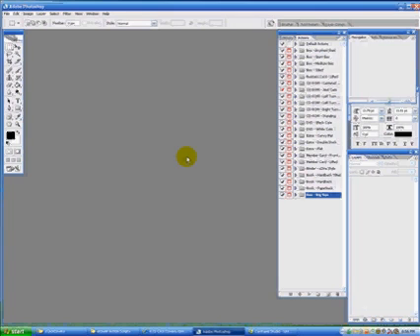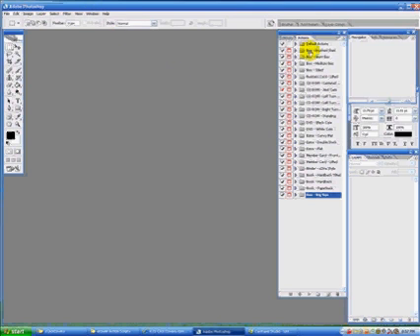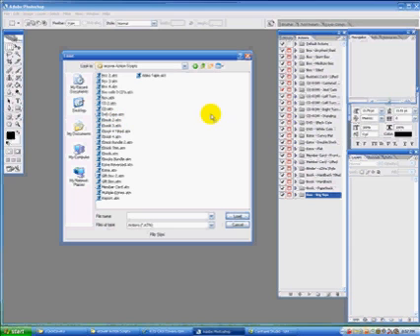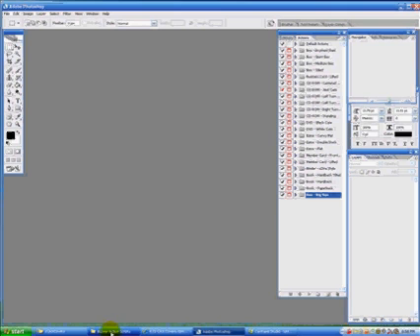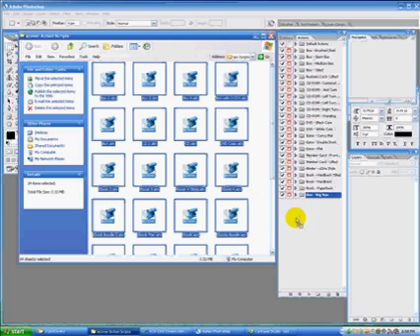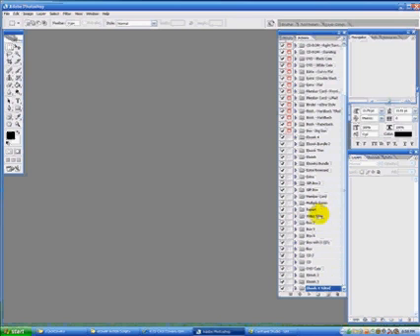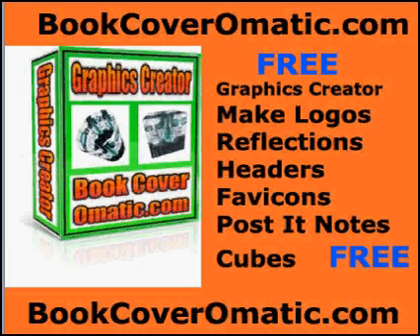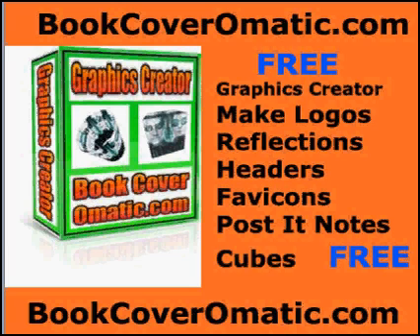Adobe Photoshop Training How to Install Photoshop Plugins Ac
Adobe Photoshop Training How To Install Photoshop Plugins Action Scripts